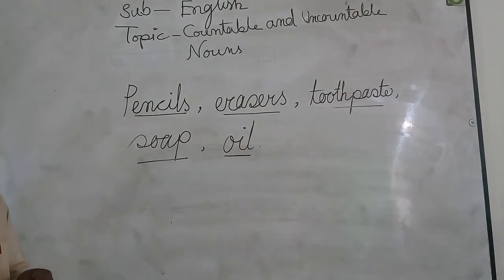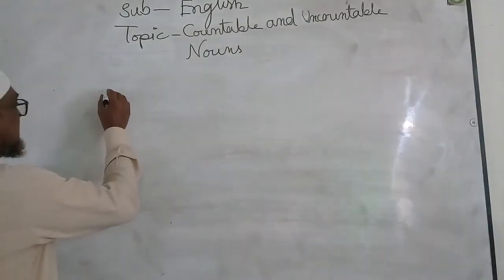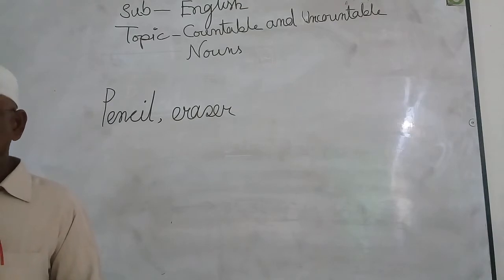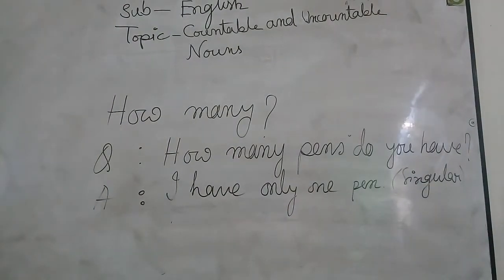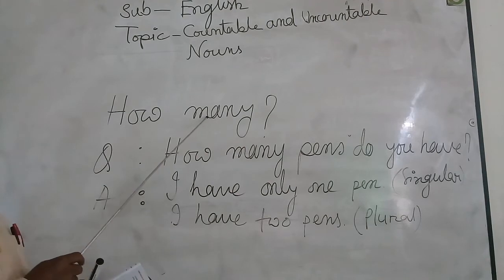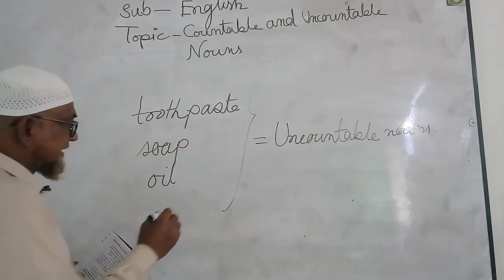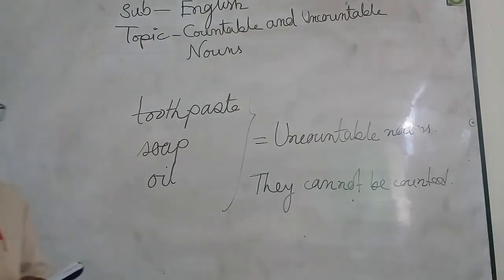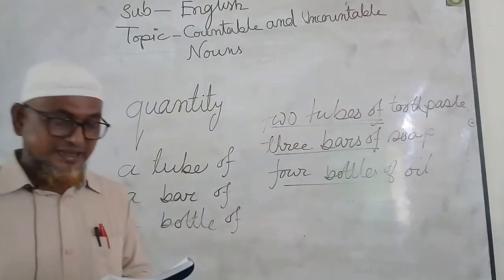Class-9 (Voc.)/Sub - English- 1/ Md Badsha Alam.